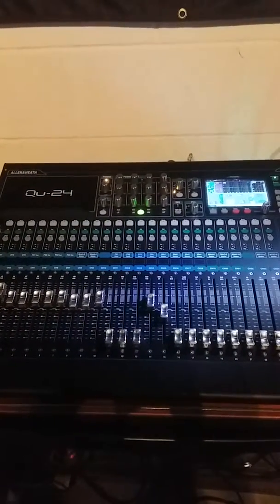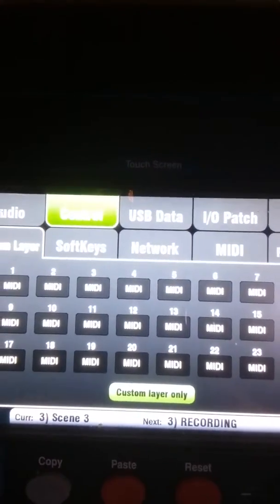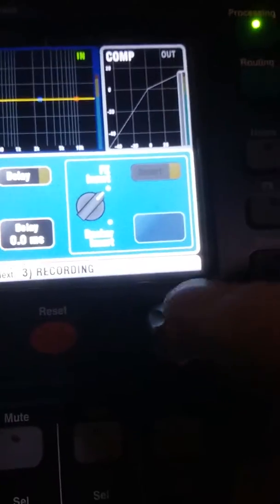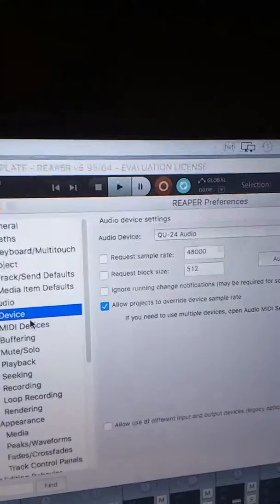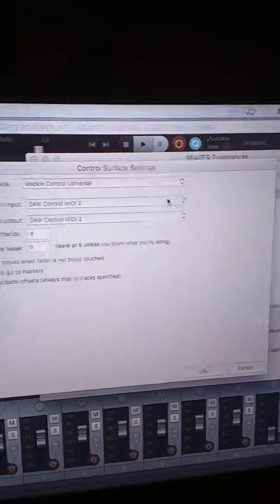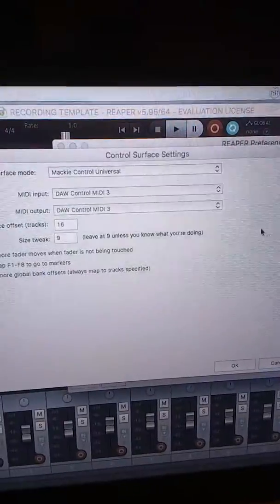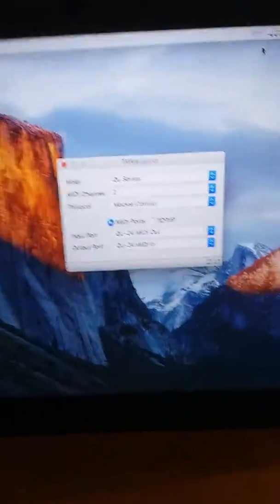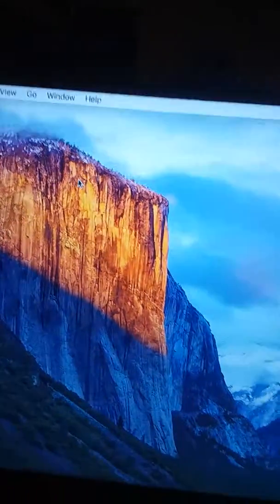QU24/Reaper/Mac Setup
How to setup up QU24 w/ Reaper DAW on Mac OSX